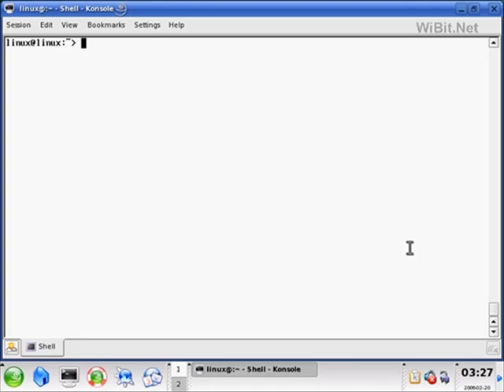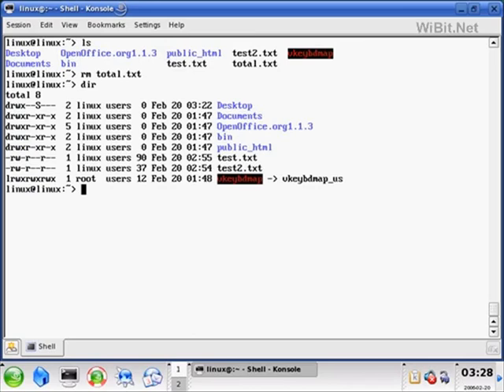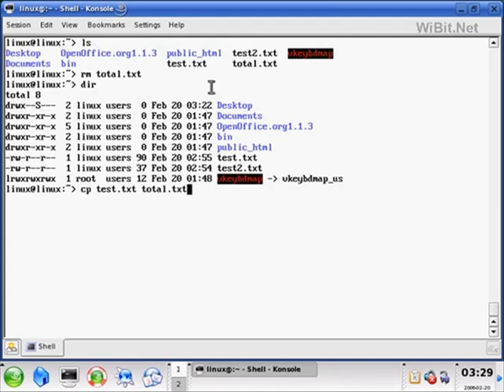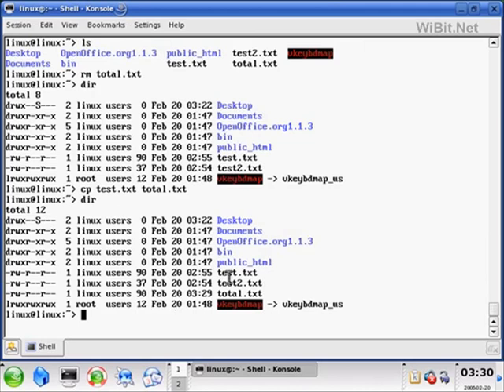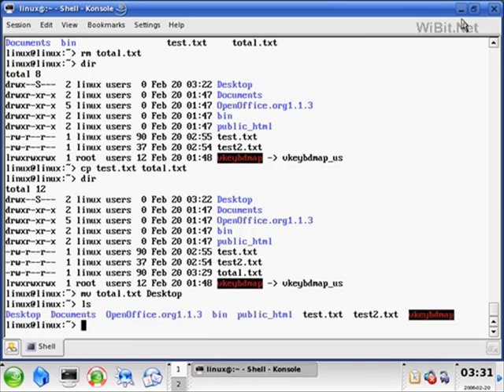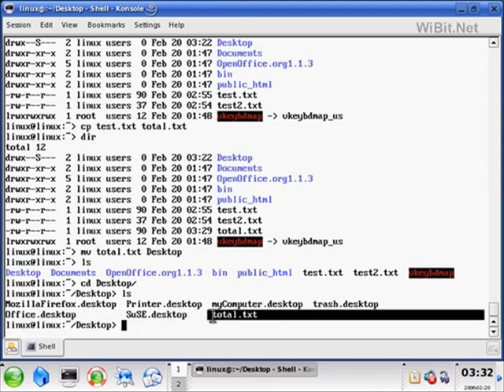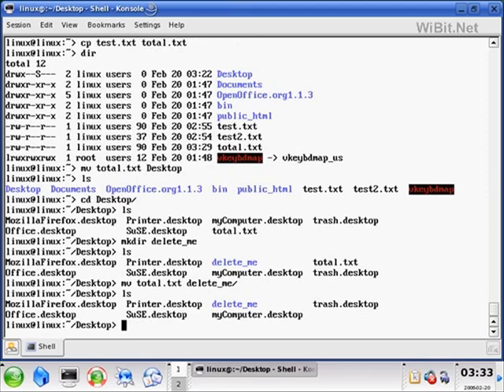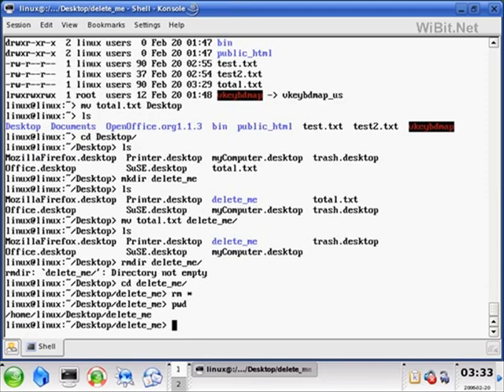Learning Basic UNIX Commands - 05_File Manipulation.mp4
File manipulation in UNIX